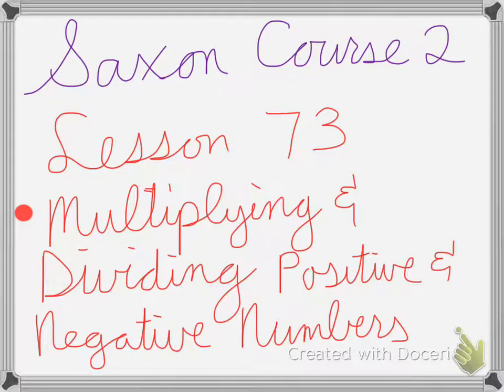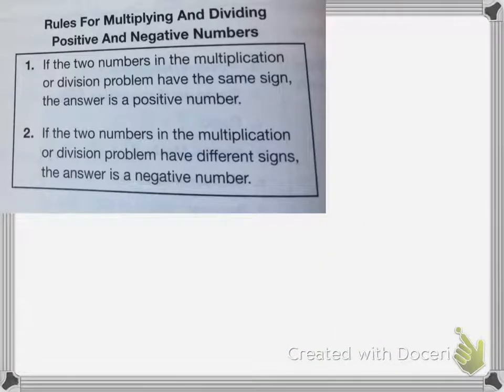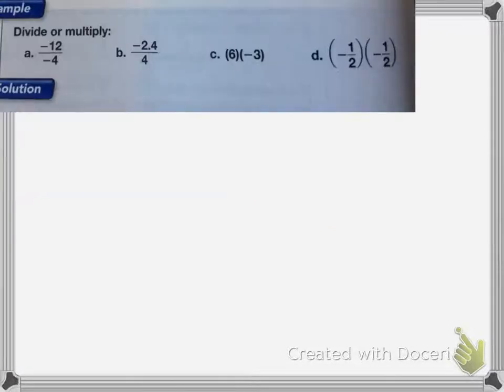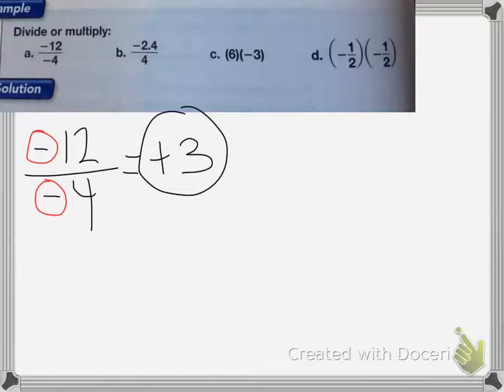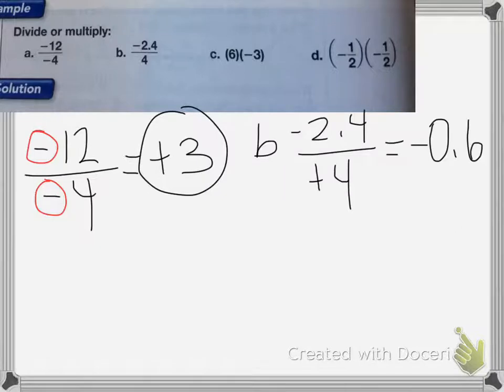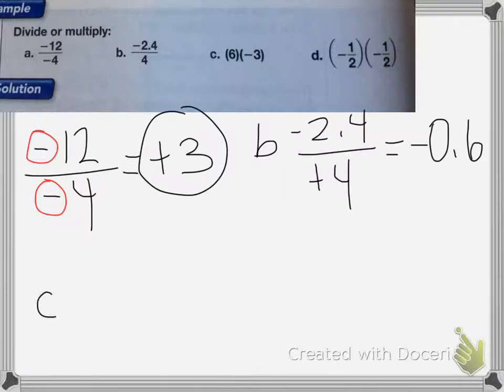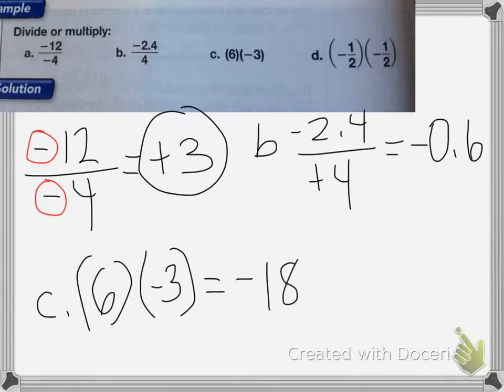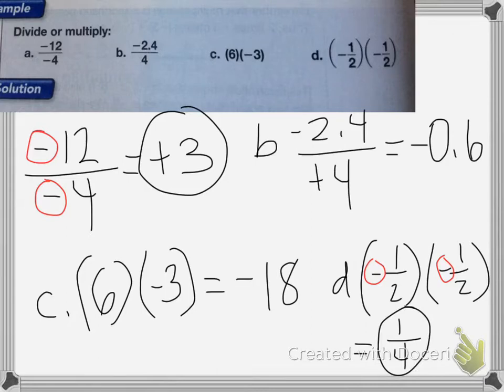Saxon Course 2 Lesson 73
Lesson 73
Multiplying and Dividing Positive and Negative Numbers